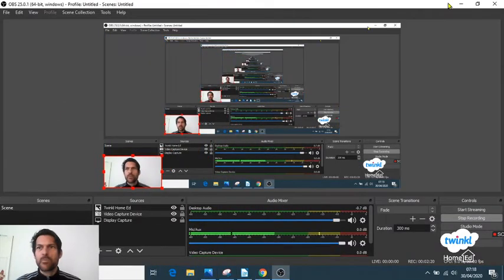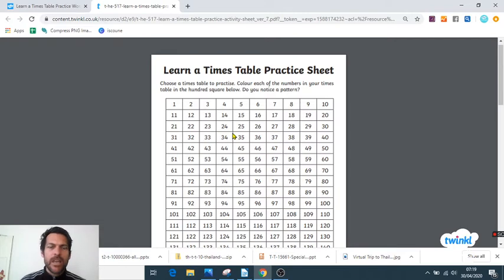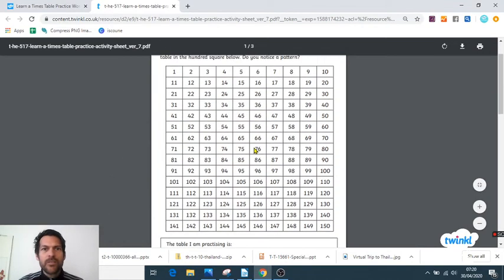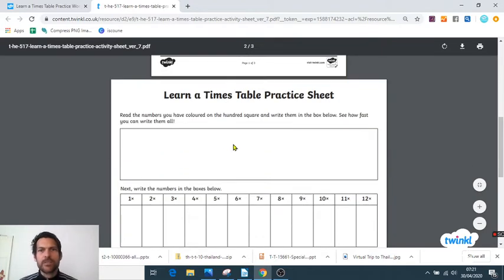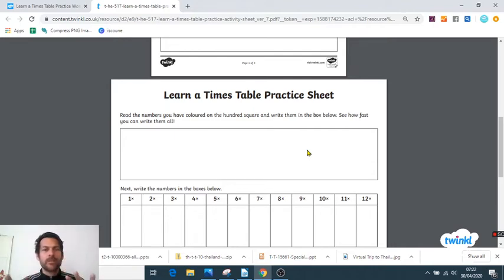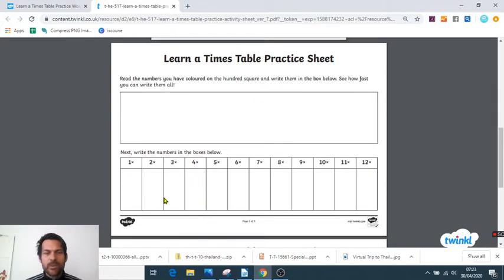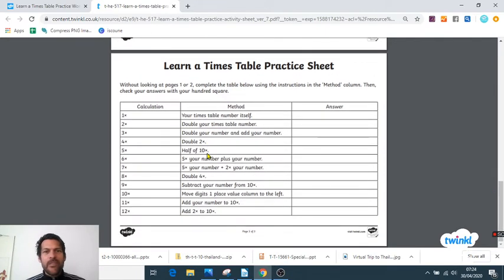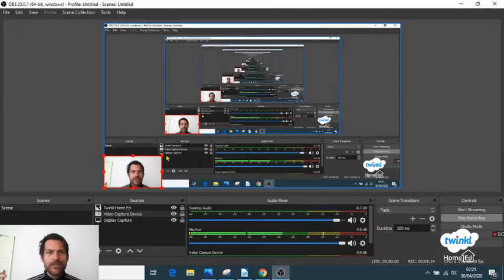Daily Challenge - Learn a Times Table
Knowing multiplication tables can be hugely beneficial for confidence in maths and quick understanding of concepts that depend on multiplication and can come in very useful in everyday situations. Is it possible to learn a new table in just one day? We think so! Throw everything at it using this Twinkl sheet as a basis and let's see!